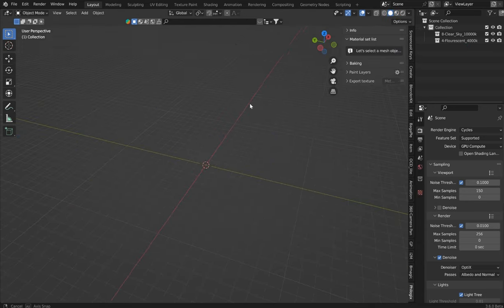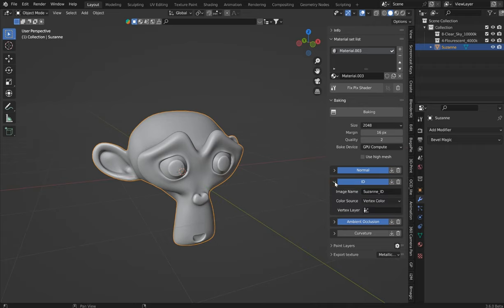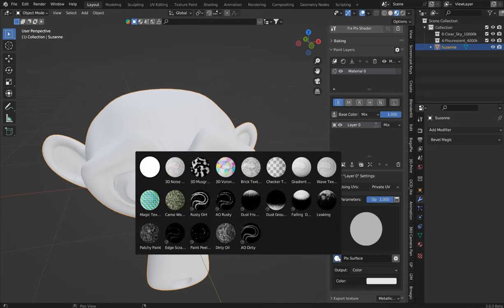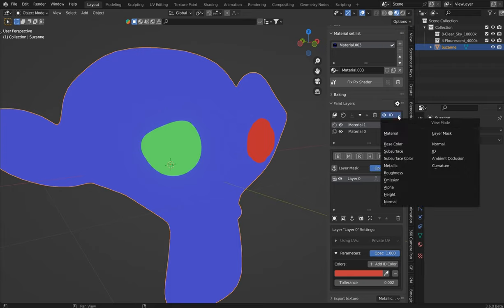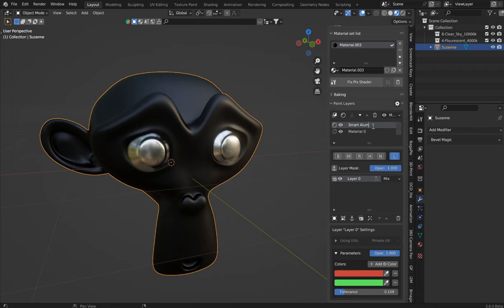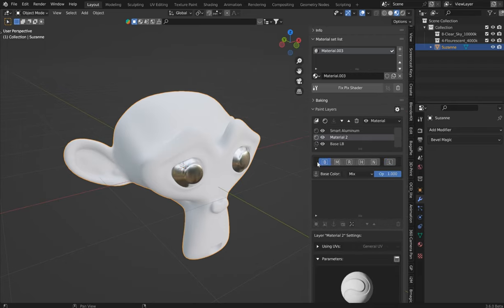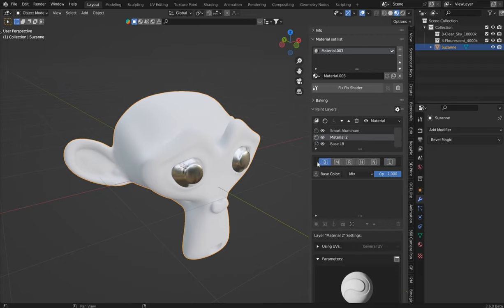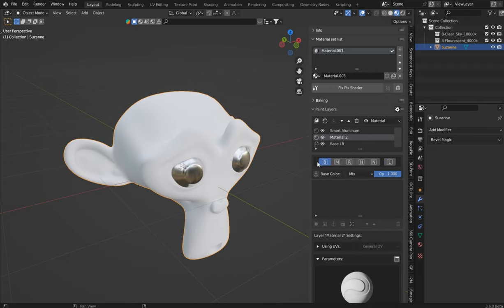*NEW* Blender 3.6 using Philogix PBR Painter Pro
My add-ons found on Blender Market